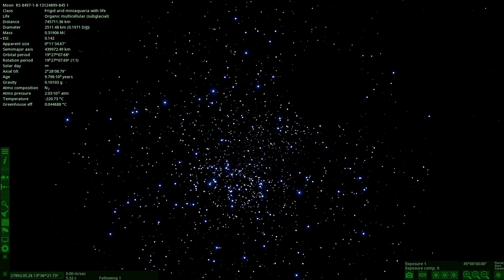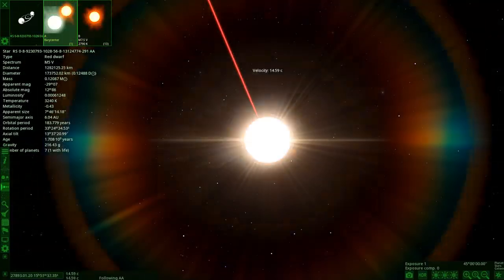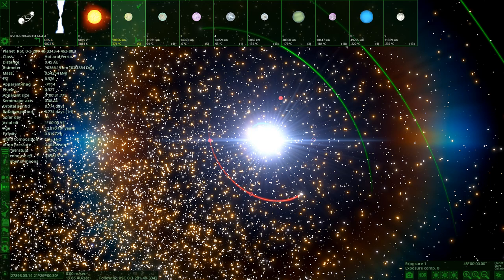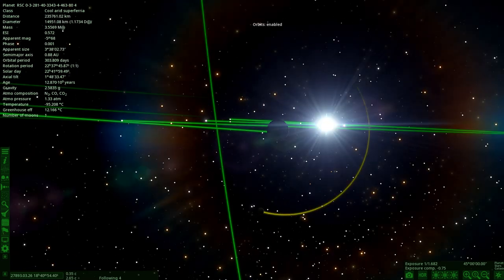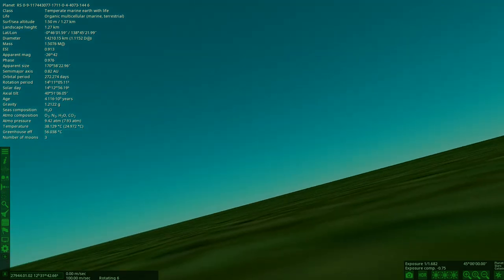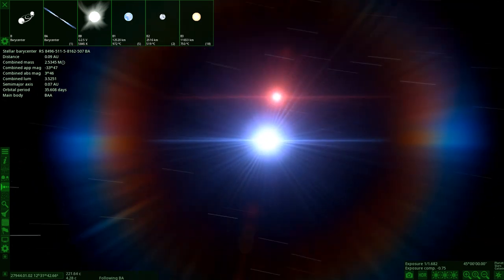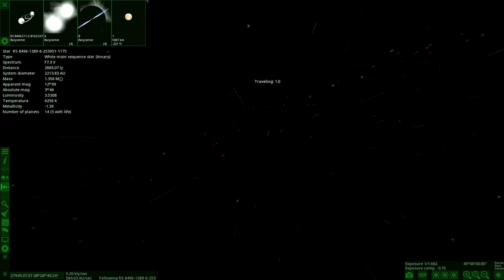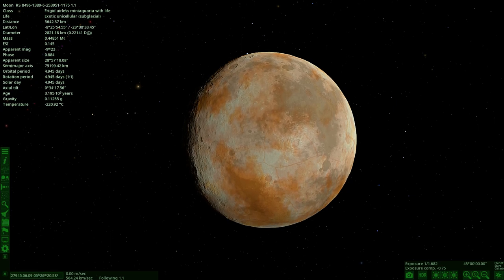Ultra Rare Finds In Space Engine